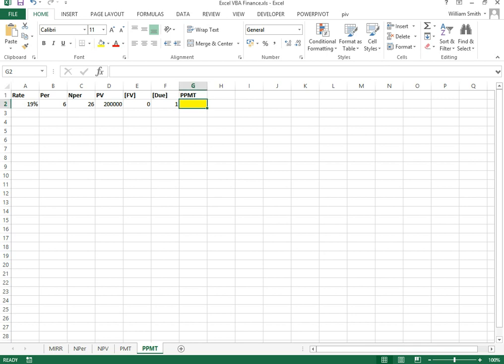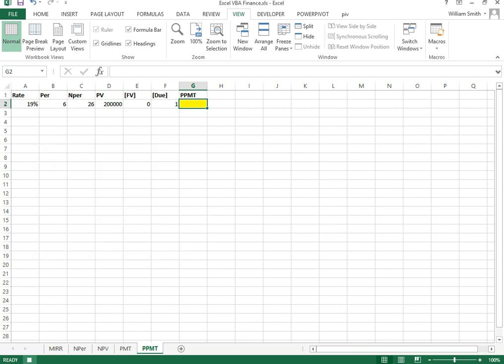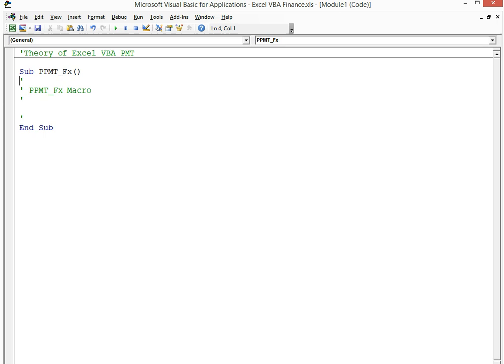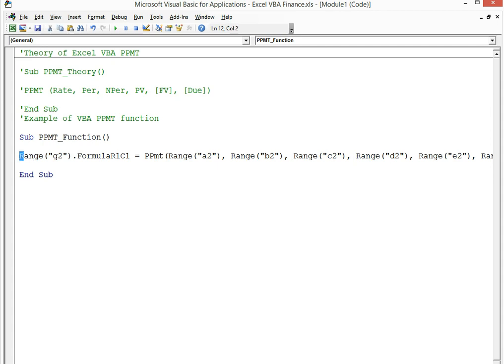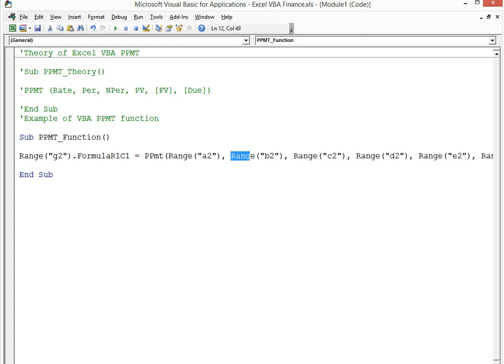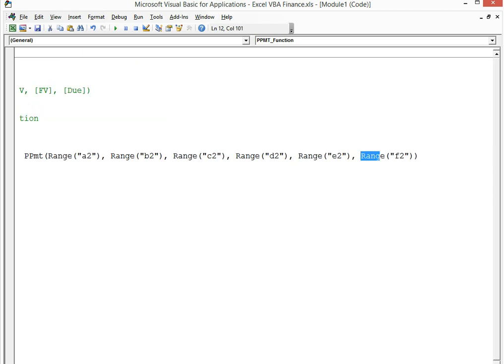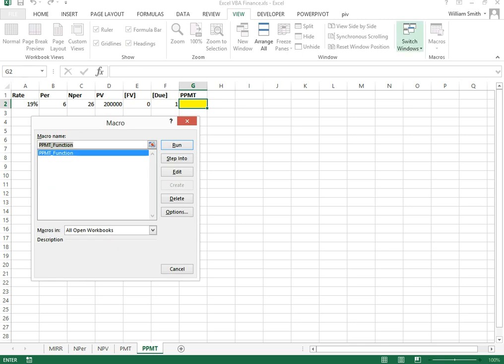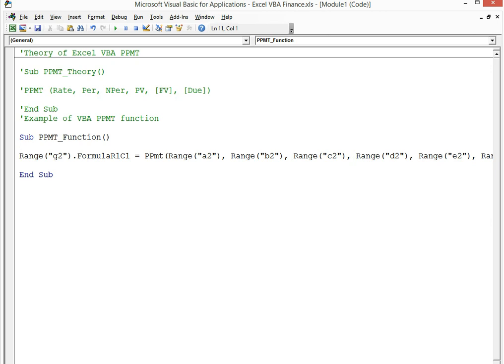Excel VBA PPMT Financial Formula Excel 2013 vba